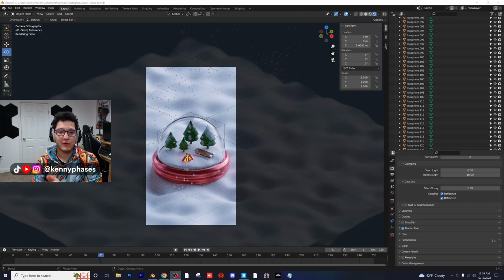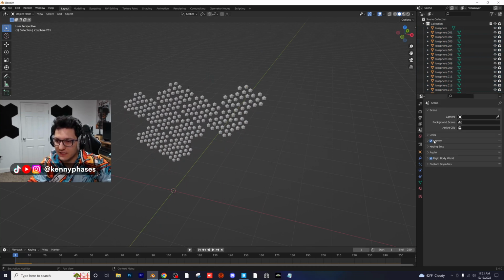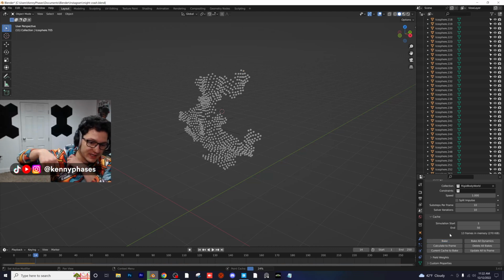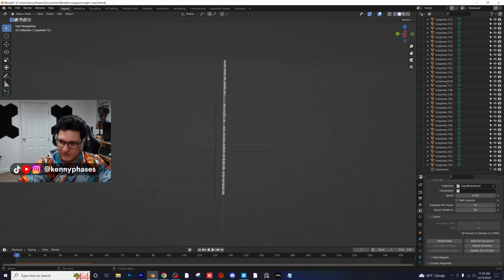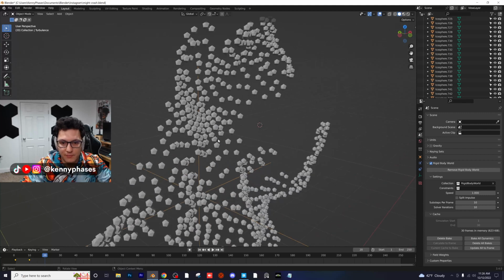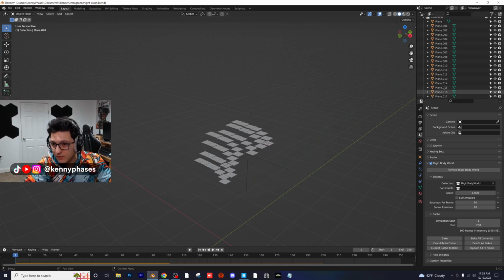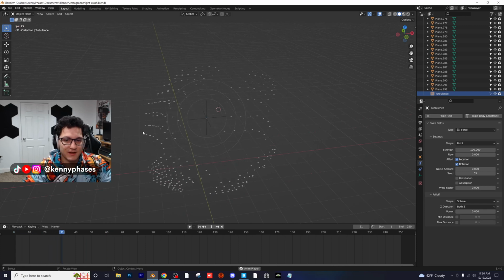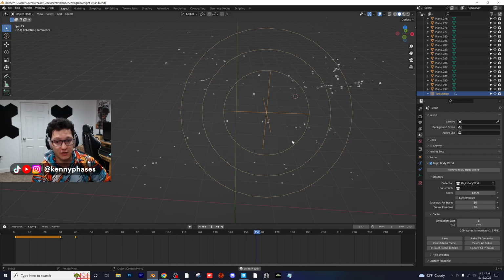Blender 3D Tricks with Turbulence Force-Field! | Tutorial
In this video we'll be playing around with some physics in Blender3D! Use the Turbulence Force-Field to scatter Particles throughout our scene!